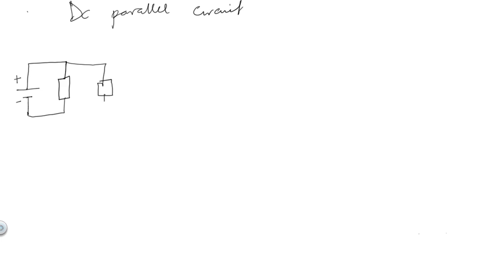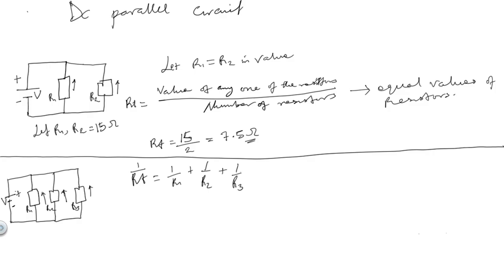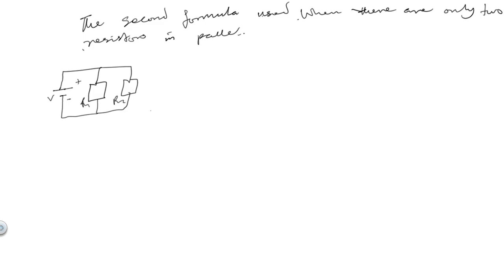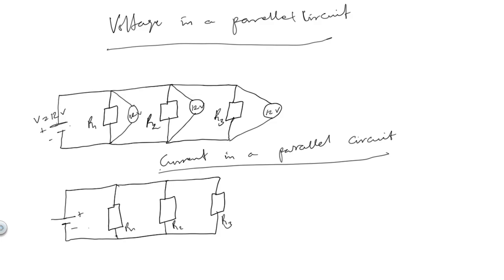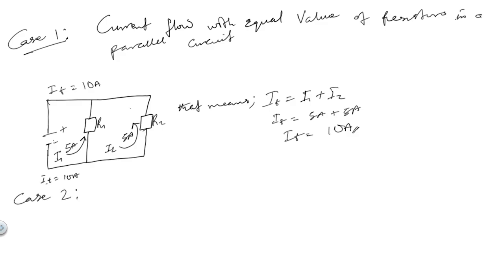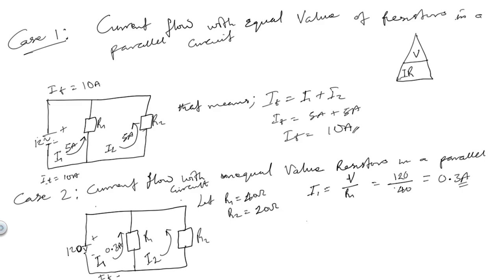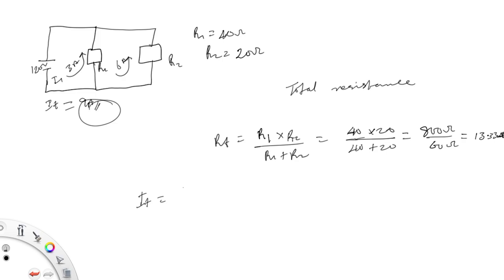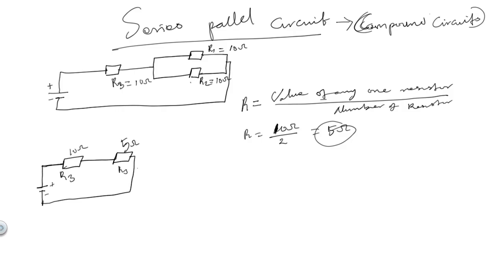Resistors in series and parallel circuits- Keeping it simple!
This physics video tutorial explains how to solve series and parallel circuits.  It explains how to calculate the current in amps through each resistor and the voltage in volts across each resistor with three resistors in series and parallel combination using a few simple formulas including ohm's law.  Parallel resistors form a current division circuit and series resistors form a voltage division circuit.  This video also explains how to calculate the electric power delivered by the battery in watts and the power absorbed by the resistors.